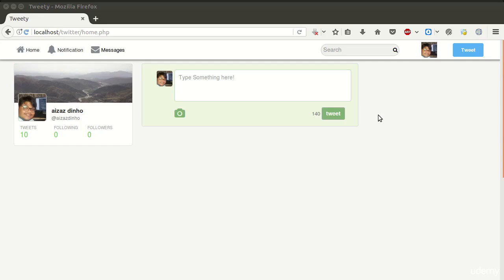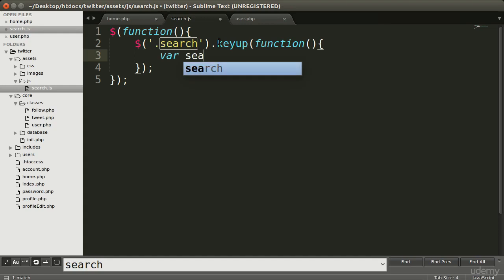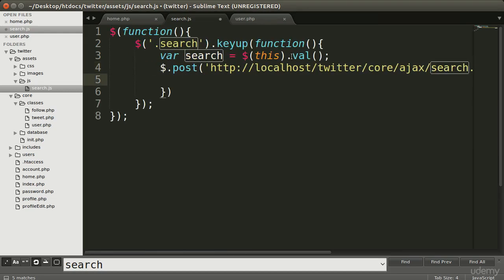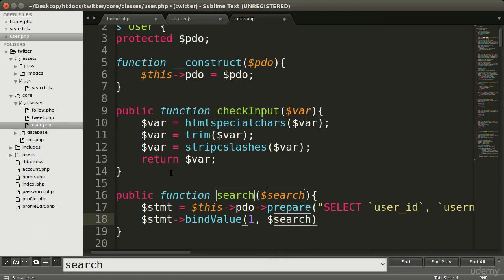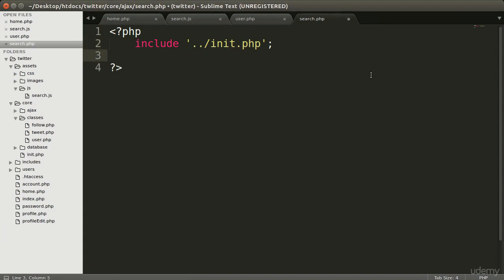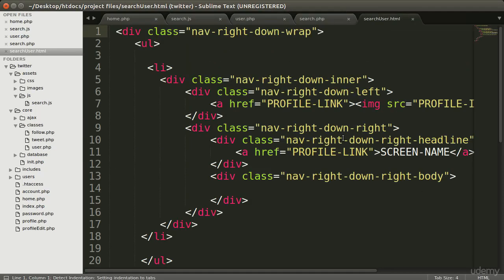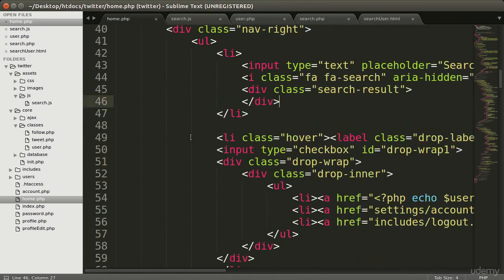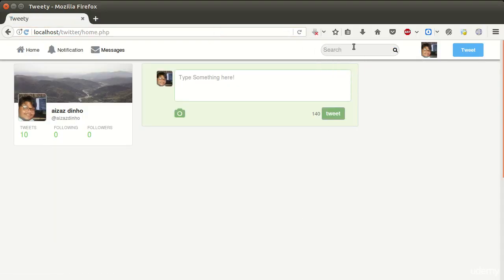022 Creating search method to search users